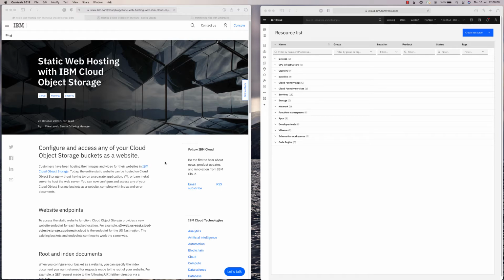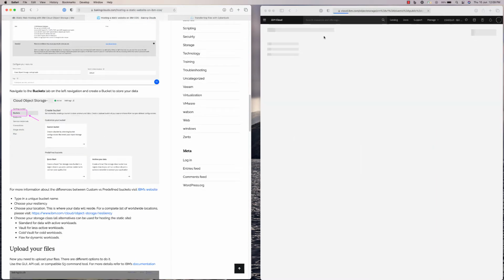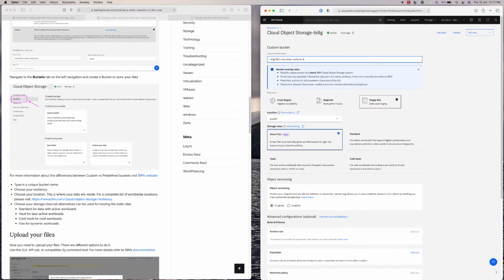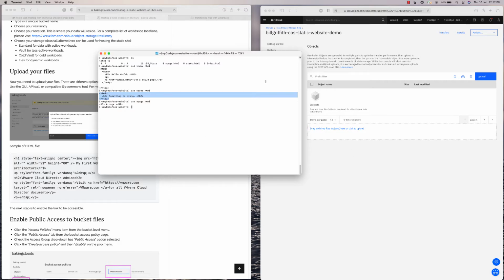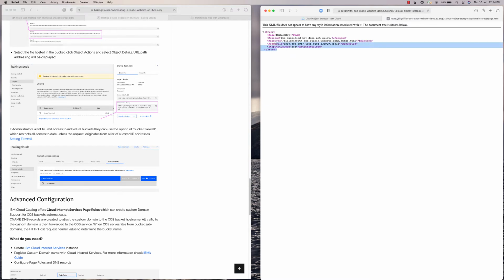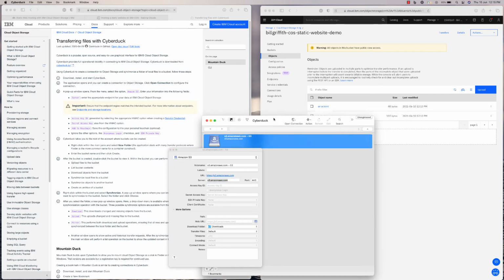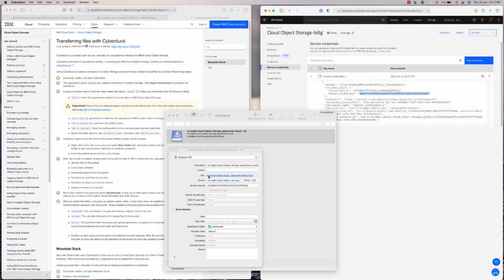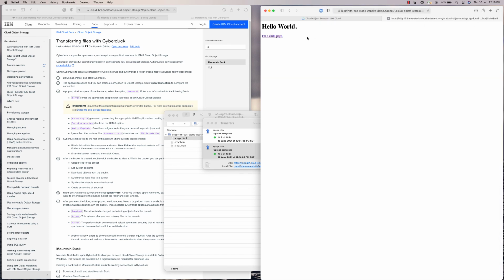Cheap website hosting with IBM Cloud Object Storage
In this video, I'll show you how to host static web sites on IBM's Public Cloud using the very inexpensive Object Storage service which supports cross country replication for disaster recovery protection.  Additionally, I'll show you how to upload files using CyberDuck as an easy to use User Interface.